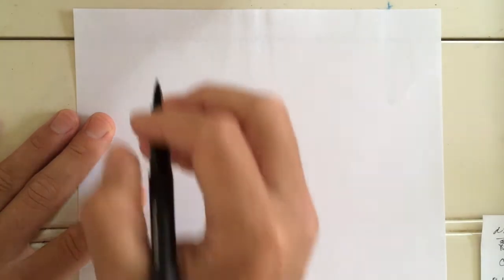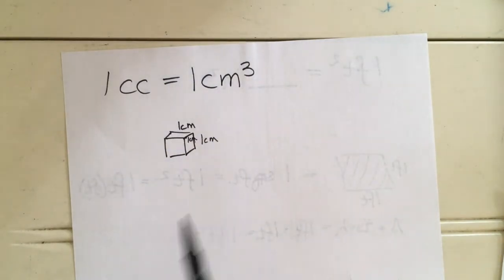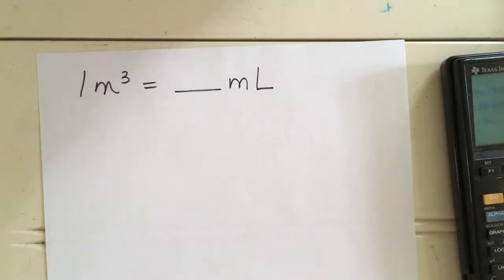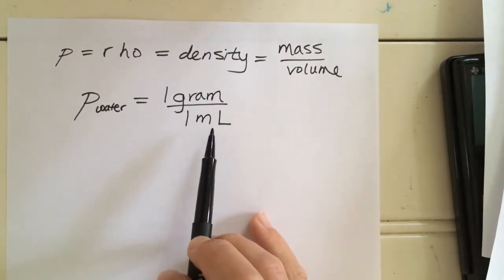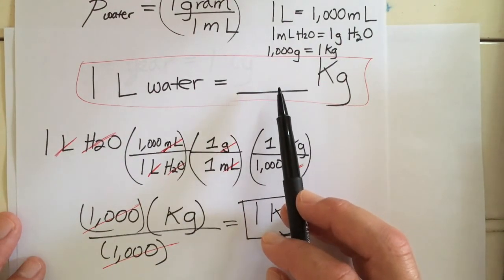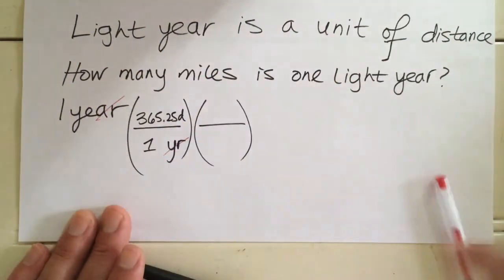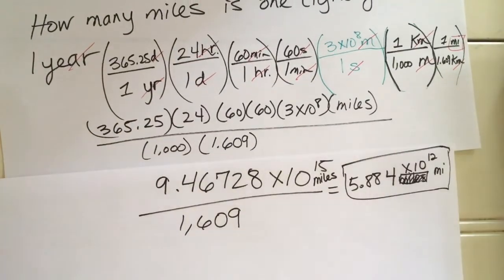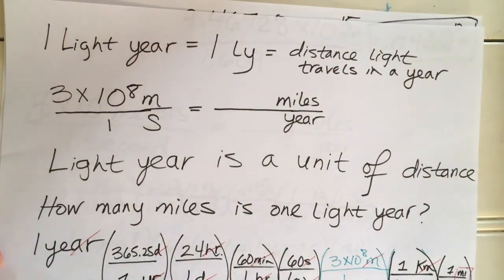Dimensional Analysis Part 2 Lecture